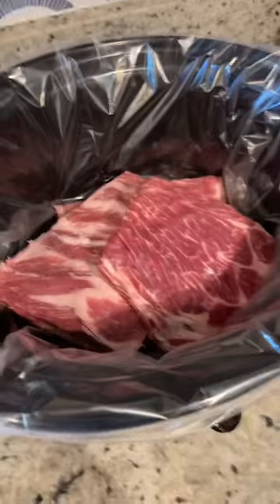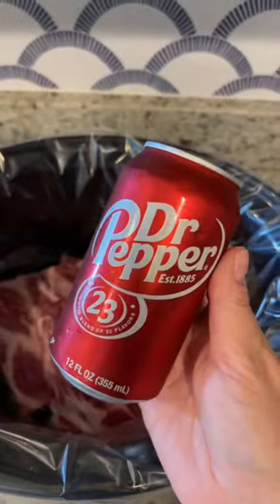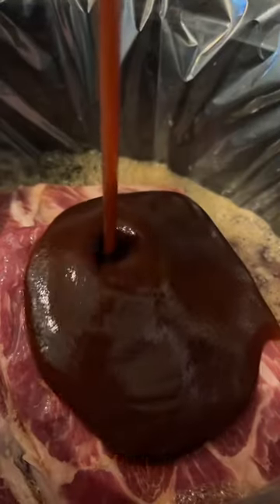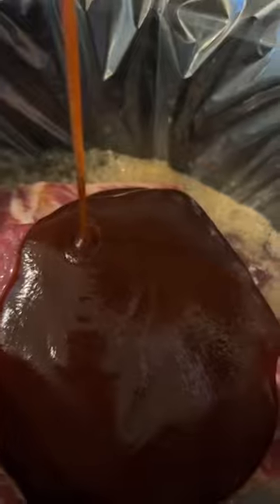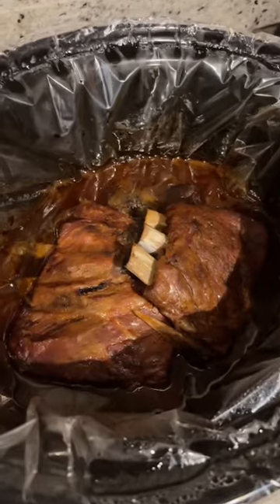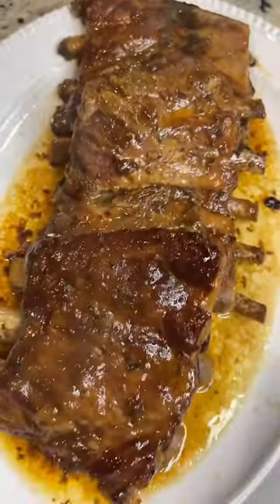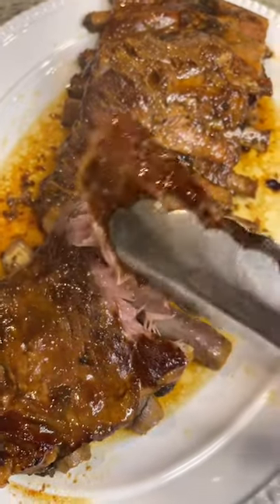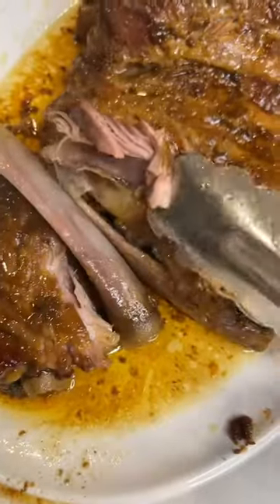Crockpot ribs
3 Ibs ST. Louis style ribs, salt pepper cumin onion salt (use what you want) 1 12oz can Dr Pepper and 1 cup bbq sauce. Cook on low 6 hours.